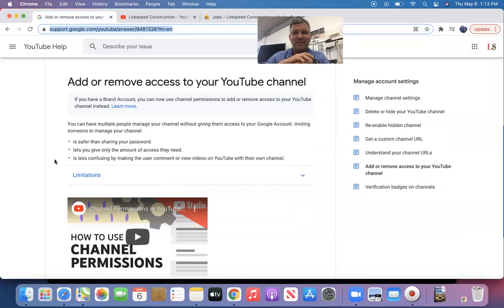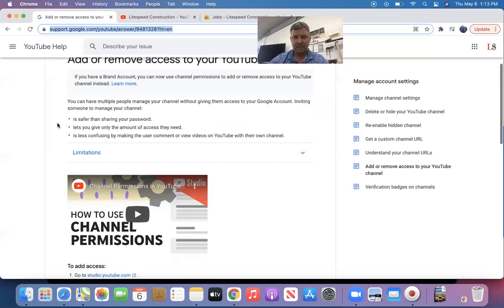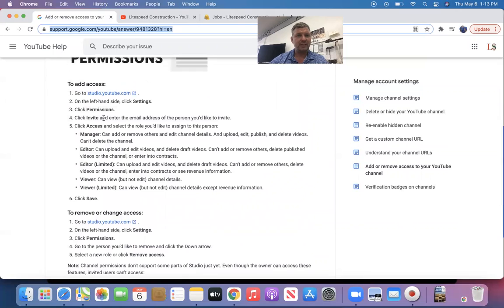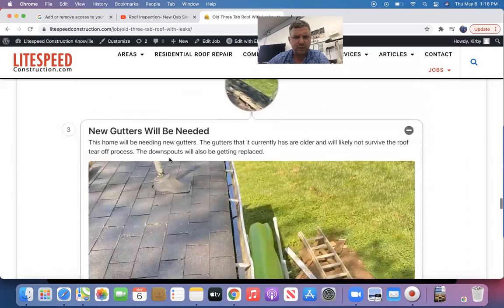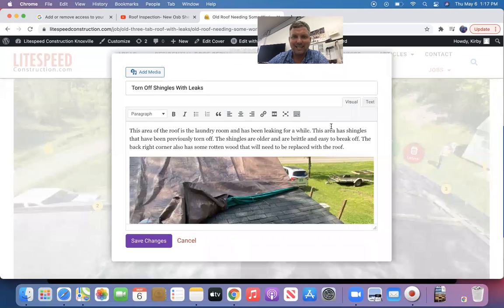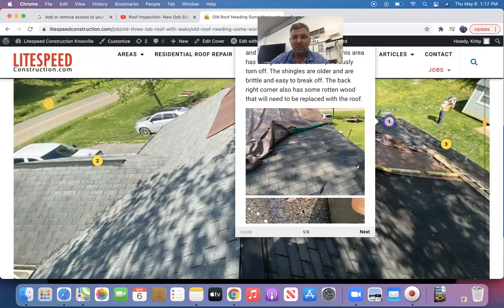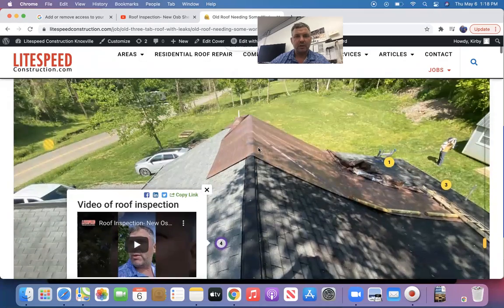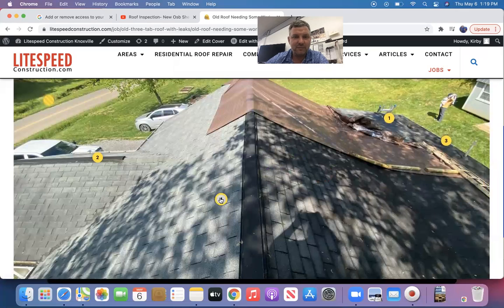Lead Symphony Training - Onboard Your Team to Youtube and Upload YT Videos to Your Website with LS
Topics:

1. How to onboard your team members to your company Youtube channel.

2. How to load Youtube videos onto your website using Lead Symphony.